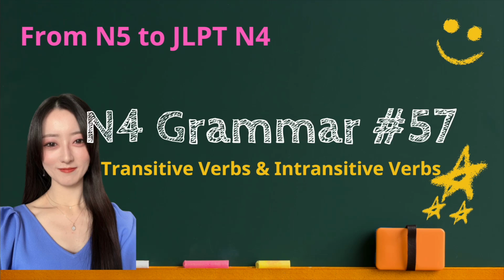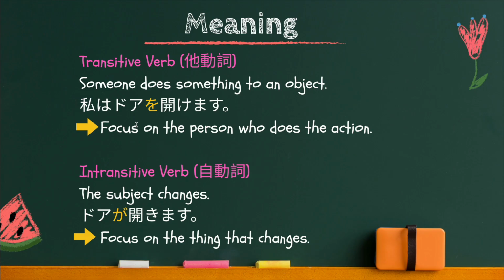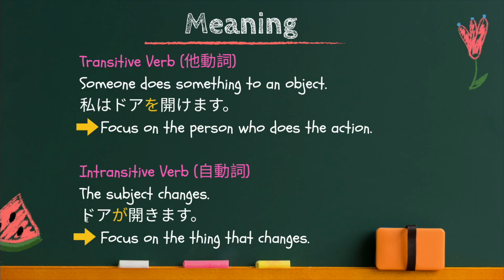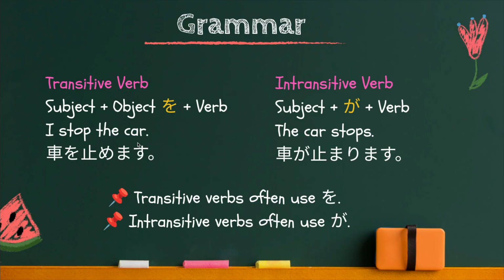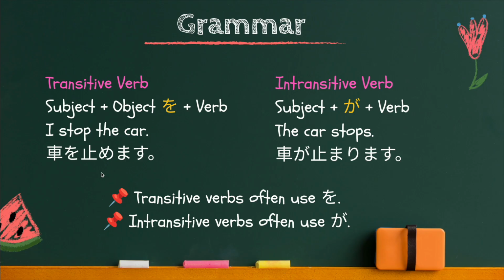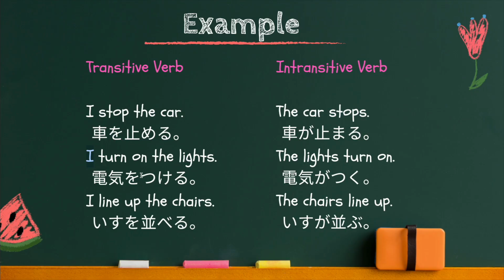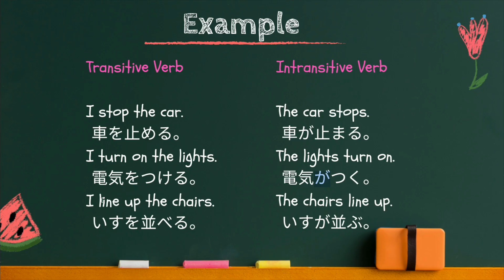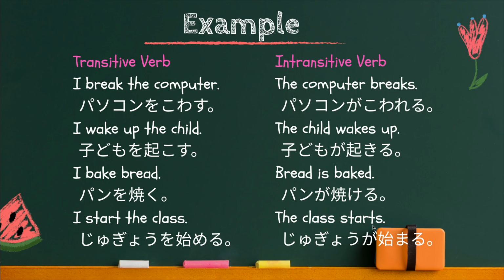JLPT N4 Grammar #57 – Transitive & Intransitive Verbs (他動詞・自動詞) Explained!｜N4 Grammar Course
In this lesson, you'll learn one of the most important topics in Japanese grammar: Transitive Verbs (他動詞) and Intransitive Verbs (自動詞)! 🌸

Many Japanese learners struggle with the difference between を and が, but after this lesson, you'll understand the basic idea clearly!

✅ Transitive Verb (他動詞)
Someone does something to an object.
👉 Often uses を

Example:
🚪 ドアを開けます。
→ I open the door.

✅ Intransitive Verb (自動詞)
The subject changes by itself or the focus is on the change.
👉 Often uses が

Example:
🚪 ドアが開きます。
→ The door opens.

💡 In this lesson, we'll learn:

• The difference between transitive and intransitive verbs

• Why transitive verbs often use を

• Why intransitive verbs often use が

• How to choose the correct verb naturally

• Common JLPT N4 verb pairs

• Easy tips to avoid common mistakes

📘 Common Transitive & Intransitive Verb Pairs

🔵 Transitive Verbs (他動詞)
車を止める → I stop the car.
電気をつける → I turn on the lights.
いすを並べる → I line up the chairs.
仕事を見つける → I find the job.
話を続ける → We continue the story.
値段を上げる → I raise the price.
値段を下げる → I lower the price.
パソコンをこわす → I break the computer.
子どもを起こす → I wake up the child.
パンを焼く → I bake bread.
じゅぎょうを始める → I start the class.

🟢 Intransitive Verbs (自動詞)
車が止まる → The car stops.
電気がつく → The lights turn on.
いすが並ぶ → The chairs line up.
仕事が見つかる → The job is found.
話が続く → The story continues.
値段が上がる → The price goes up.
値段が下がる → The price goes down.
パソコンがこわれる → The computer breaks.
子どもが起きる → The child wakes up.
パンが焼ける → Bread is baked.
じゅぎょうが始まる → The class starts.

📌 Learning these verb pairs will help you speak much more natural Japanese and avoid one of the most common JLPT mistakes!

🌸 Learn Japanese Step by Step with me!